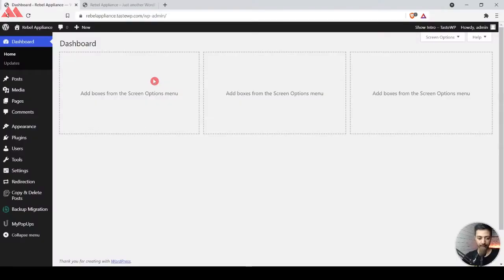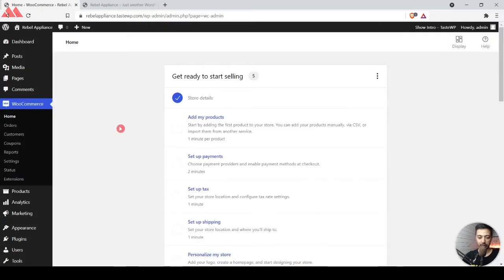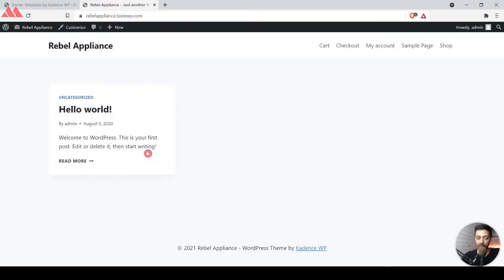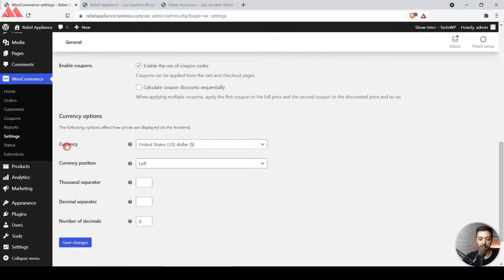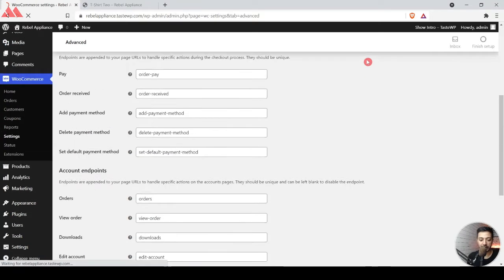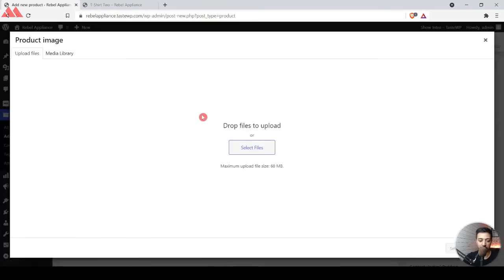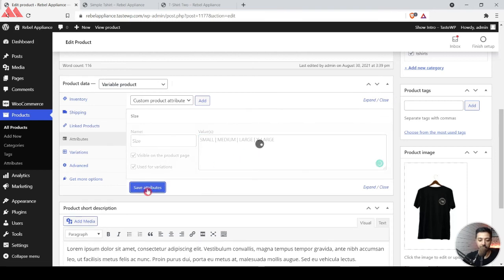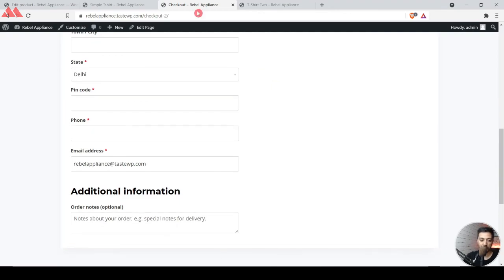eCommerce Guide for WordPress 2021 - Setup Woocommerce step by step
How to use Woocommerce to build your ecommerce website - step by step guide to set up your eCommerce website.